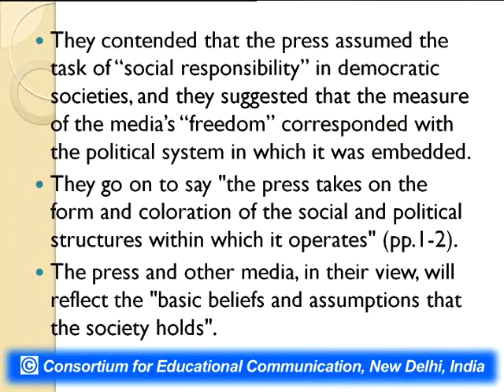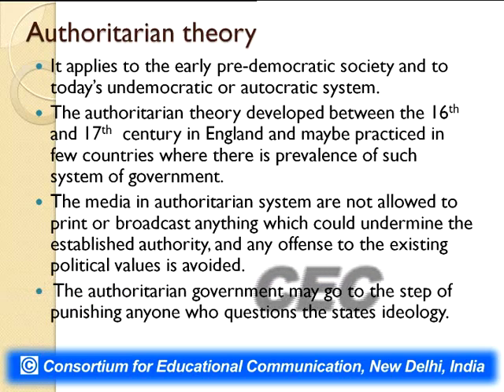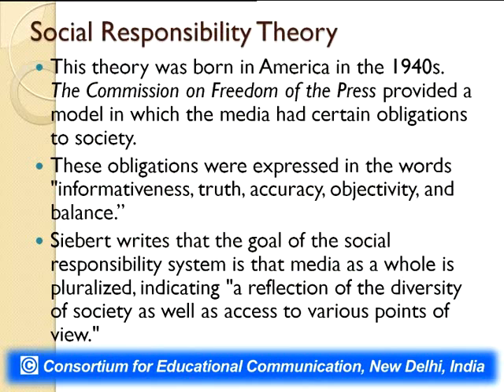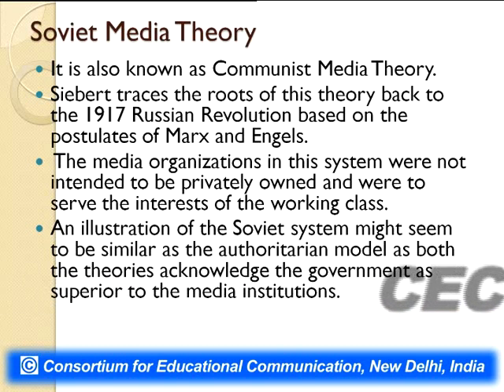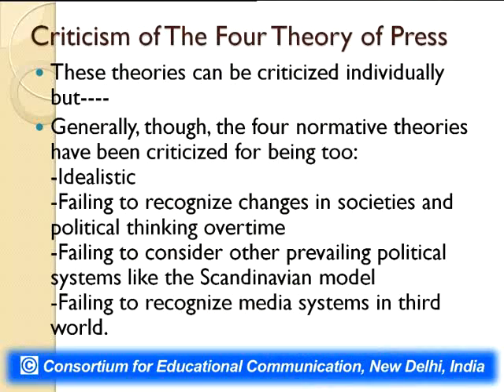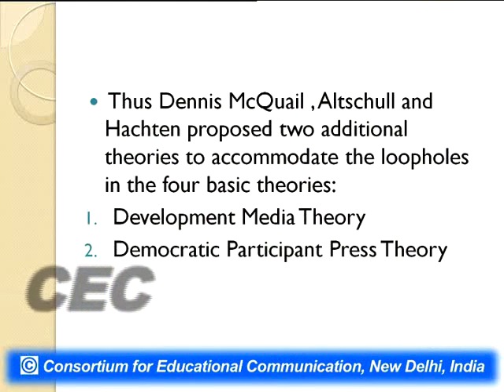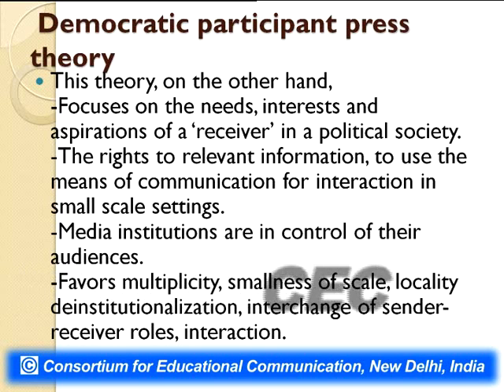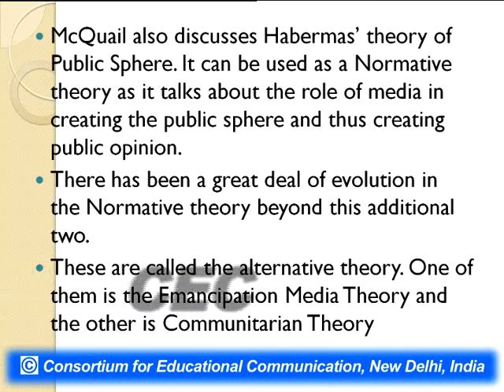Normative Theory of Communication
This Lecture talks about Normative Theory of Communication